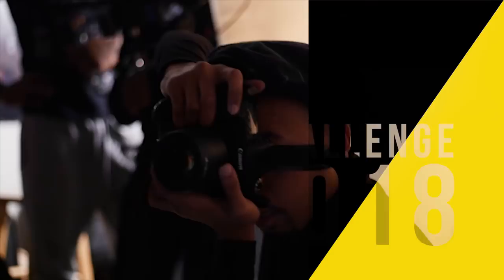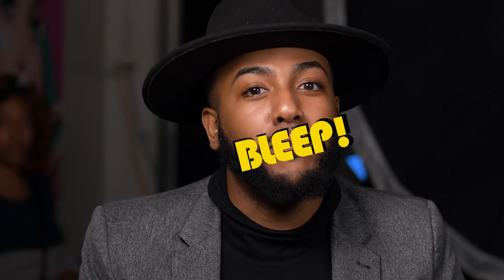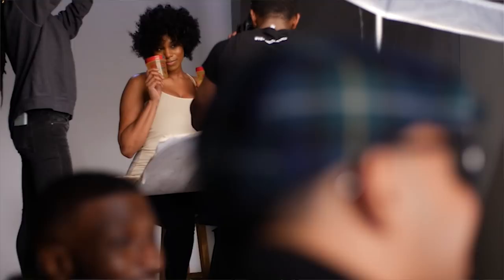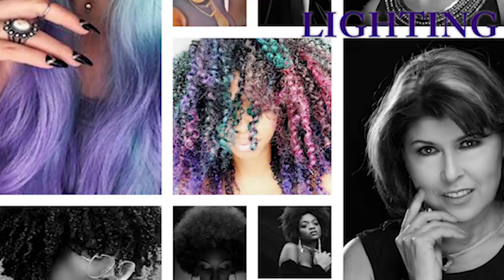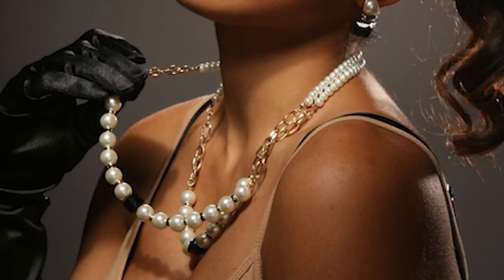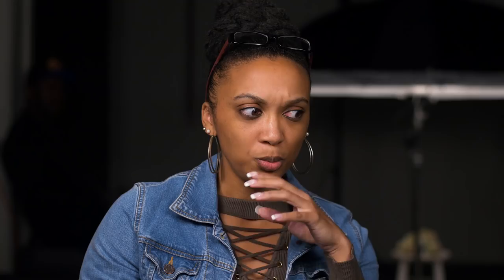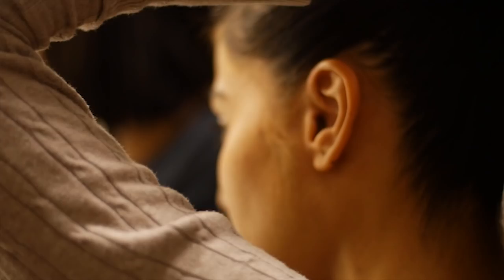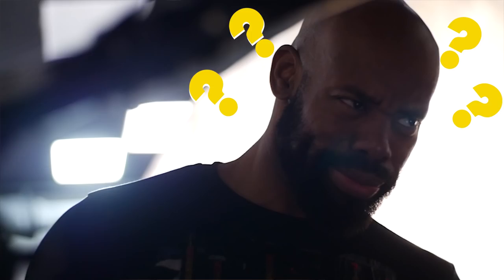Derek Blanks 2018 Assistant Challenge 18 Final-PART-1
DEREK BLANKS PUTS HIS ASSISTANTS TO THE TEXT TO SHOOT A HAIR CAMPAIGN- PART 1